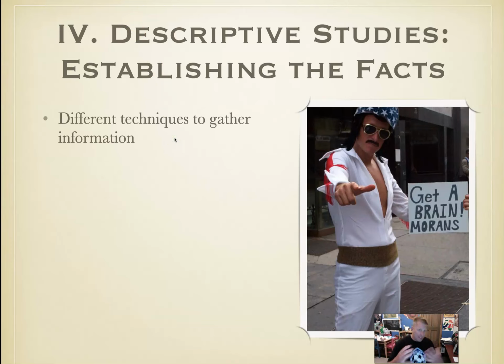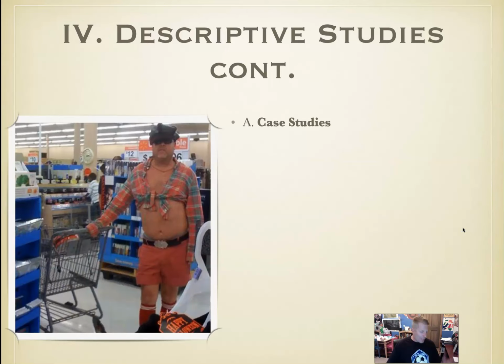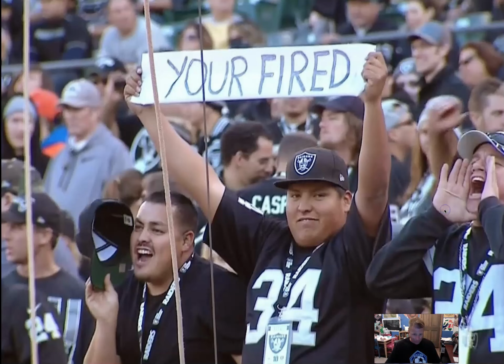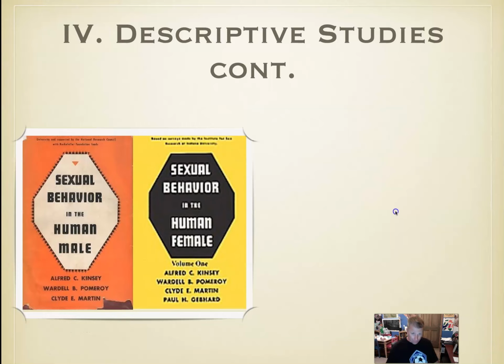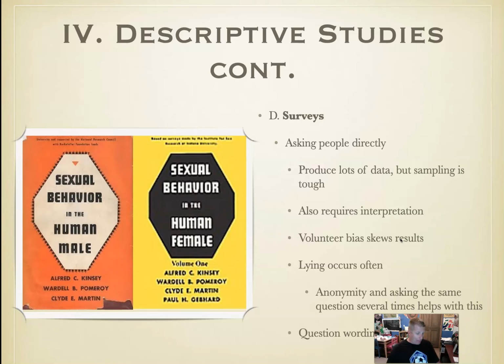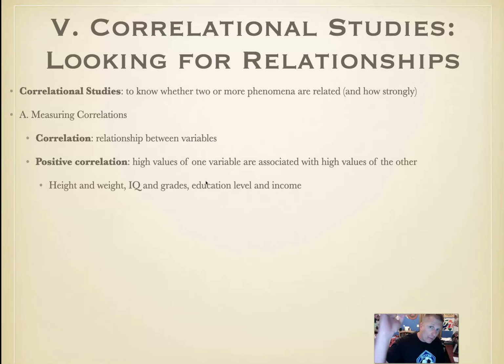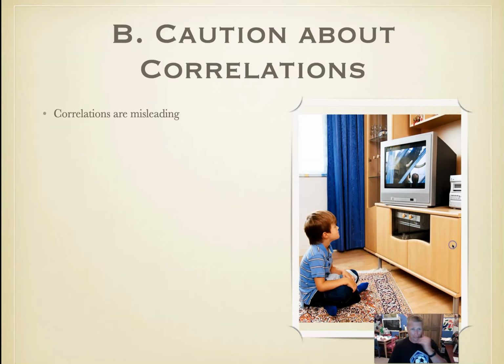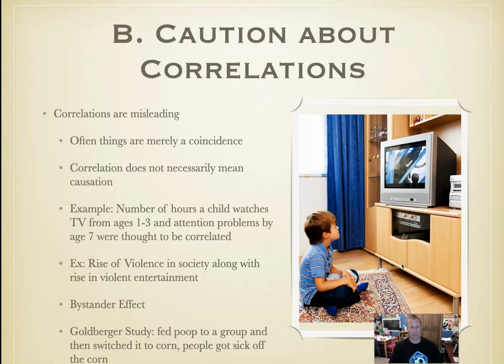Chapter 1.4 Descriptive Studies and Chapter 1.5 Correlational Studies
These sections discuss the various methods scientists use to describe and predict human behavior and their thought processes.